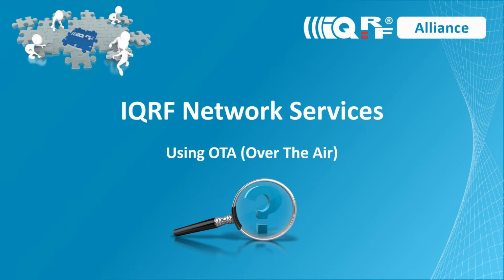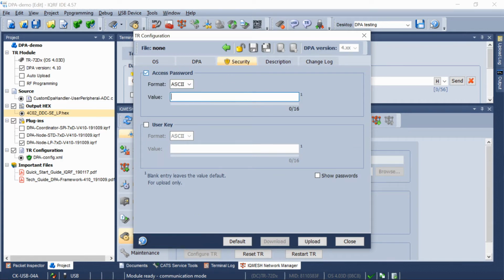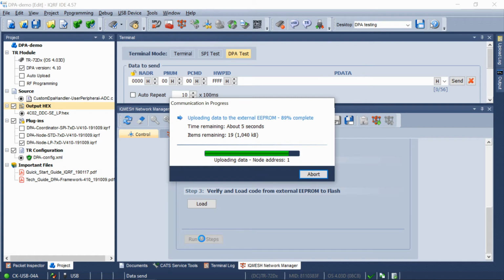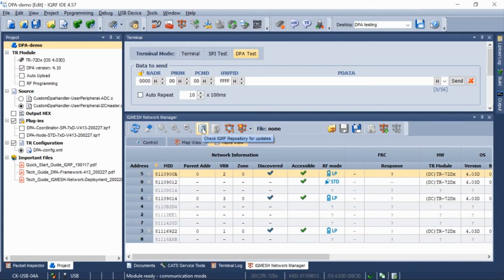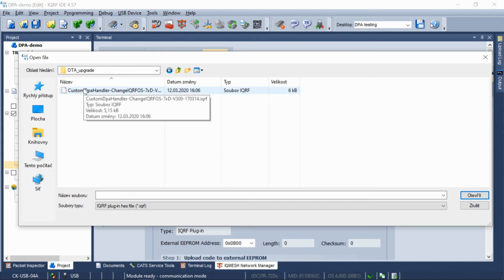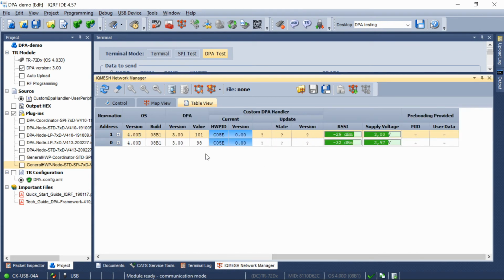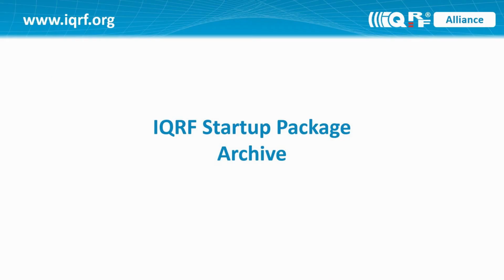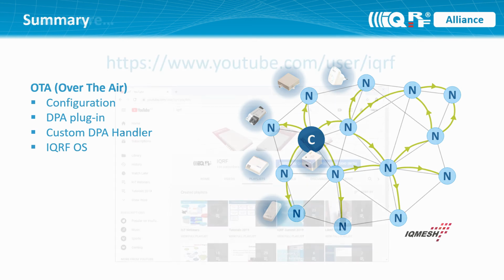Tutorial for integrators 02: IQRF Network Services - Using OTA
In this video, we'll show you how you can modify your device configuration, update software such as DPA plugins, Custom DPA Handler, or even upgrade an IQRF operating system using an Over The Air feature in an IQRF network.
You will use this mechanism, for example, if you need to change your password for security reasons or other configuration parameters throughout your network, or if you want to update your software for better functionality.
You don't need to remove IQRF transceivers from devices, you'll do everything wirelessly using an existing network.